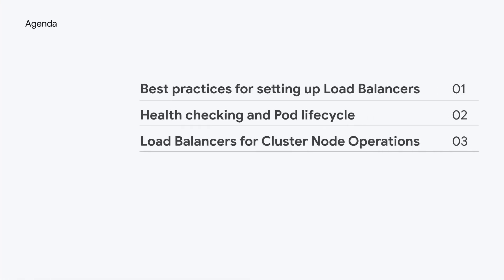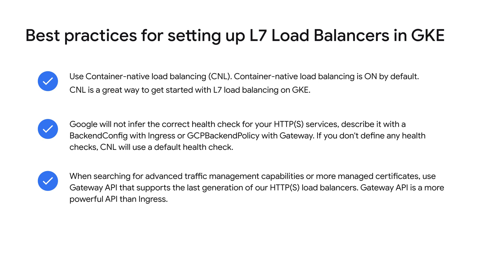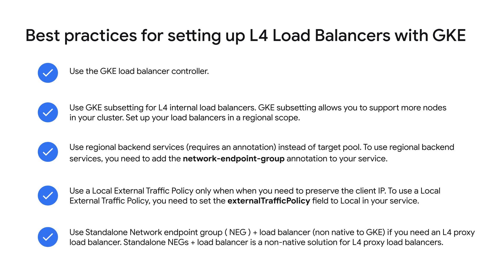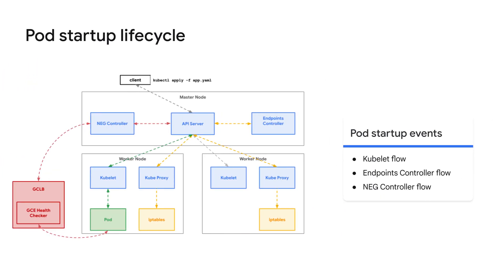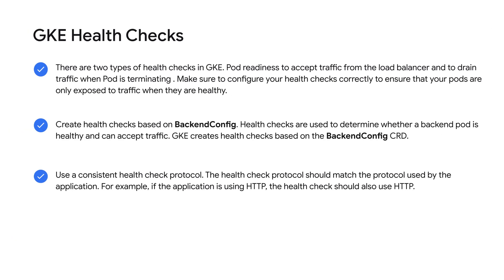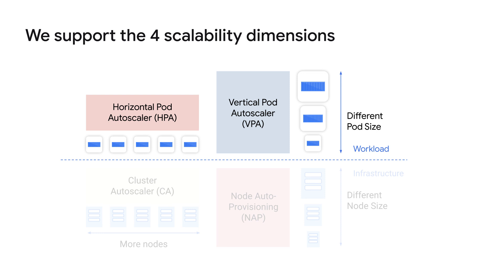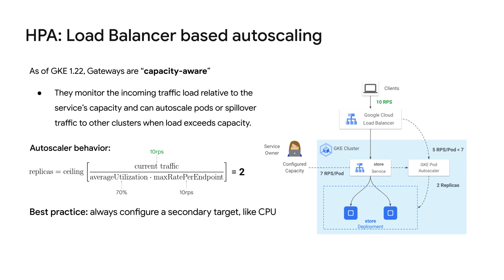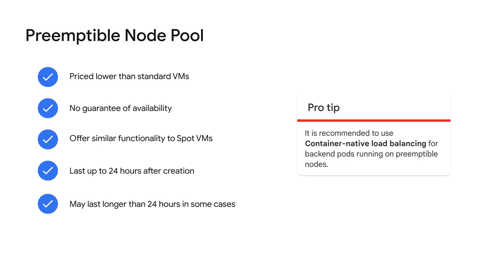GKE Load Balancing: Best Practices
To effectively configured and managed your GKE load balancers, check out this video on GKE load balancing best practices. By following the best practices in this video, you can improve the performance, scalability, security, and uptime of your applications. This video covers load balancer setup, health checking, pod lifecycle, and load balancers for cluster node operations.